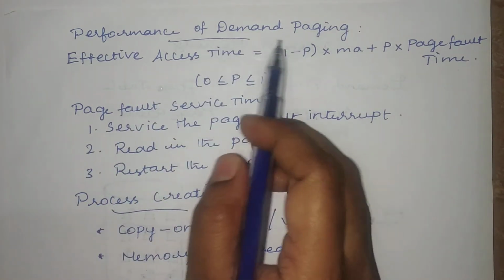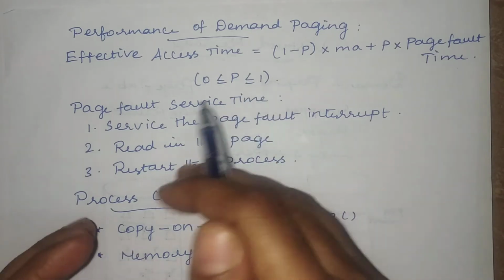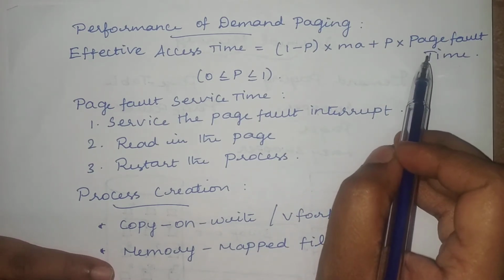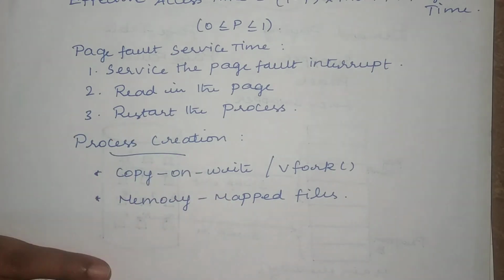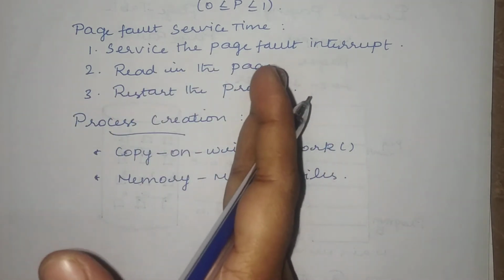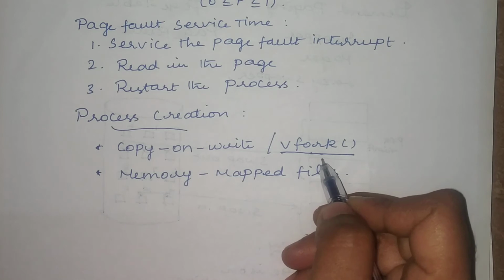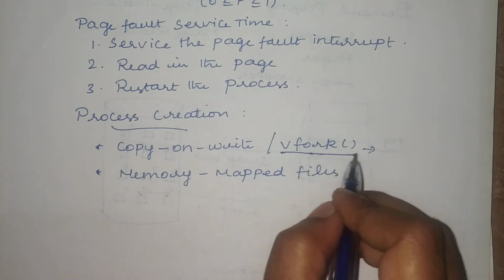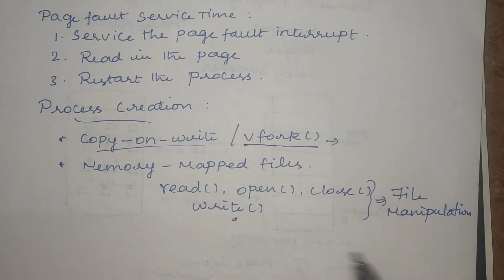Performance of Demand Paging|Process Creation in Virtual memory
Demand paging#Virtual memory

This video is about Performance of demand paging and process creation in virtual memory.